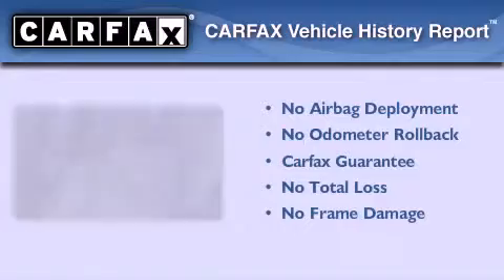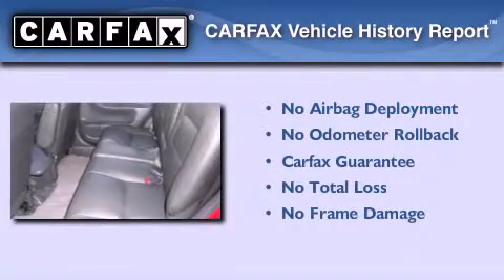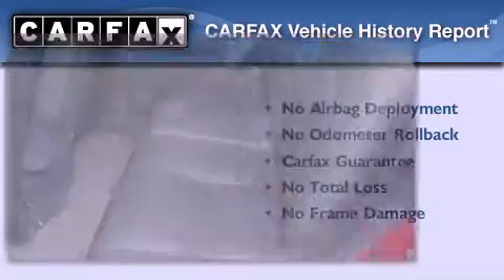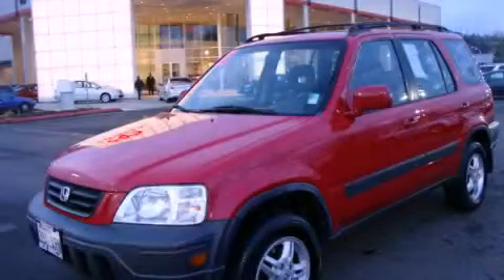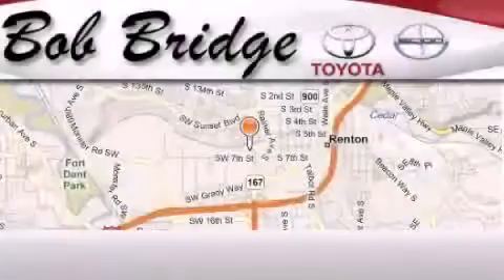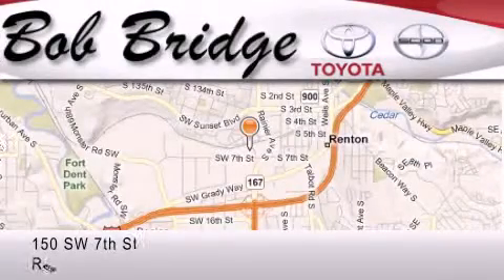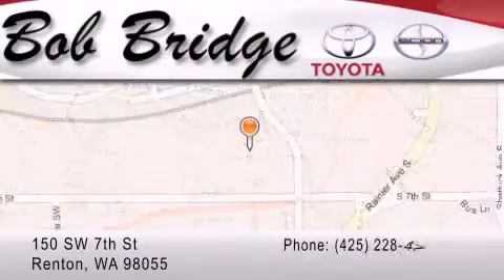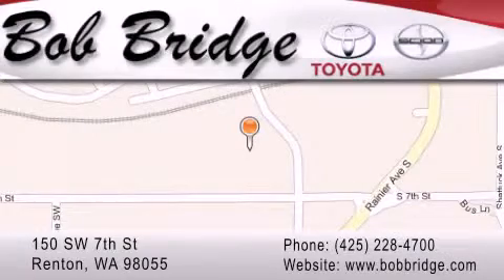2001 Honda CR-V Bellevue WA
Year : 2001

 Make : Honda

 Model : CR-V

 Engine : 2.4L

 Trans . : Automatic

 Exterior : Red

 Miles : 174,673

 Interior : Black

 Stock : F4897A

 150 SW 7th St

 Used 2001 Honda CR-V Renton WA